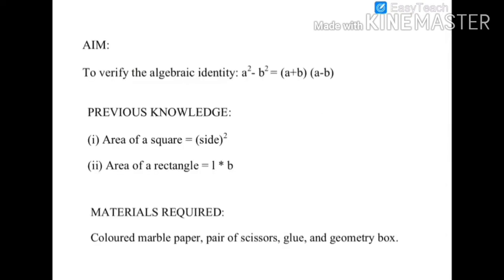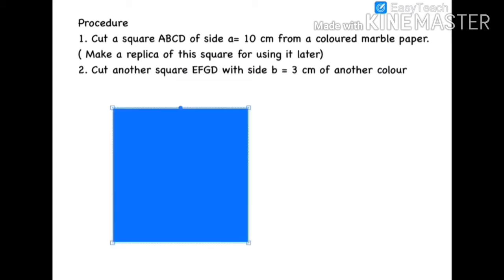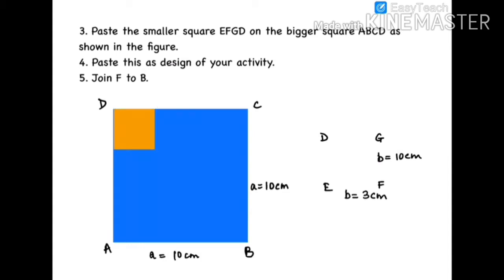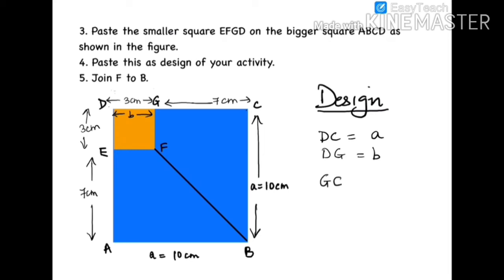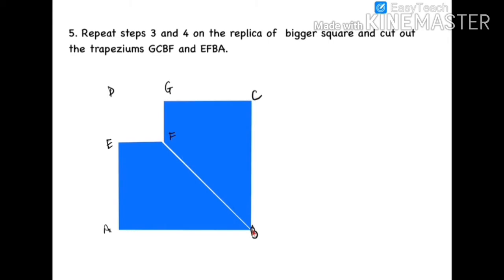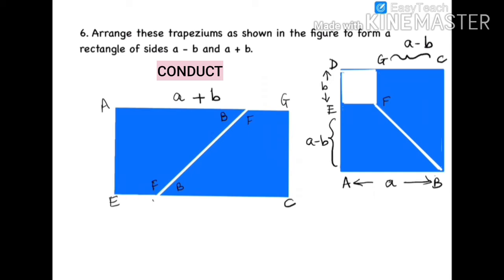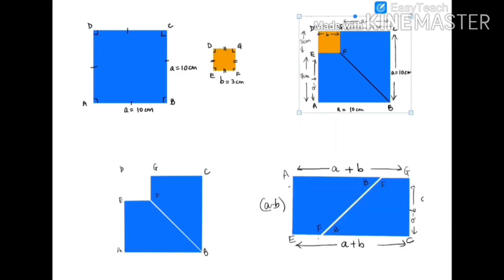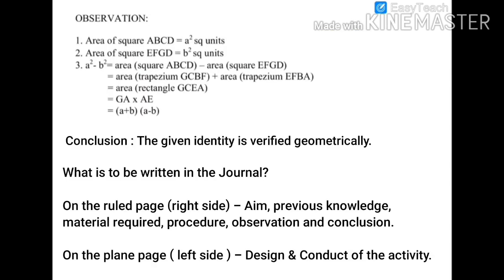MW/GR-9BC/MAT/ACTIVITY-1(WK10- DAY1)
Geometric interpretation of algebraic Identity : a^2 -b^2 = (a+b)(a-b)